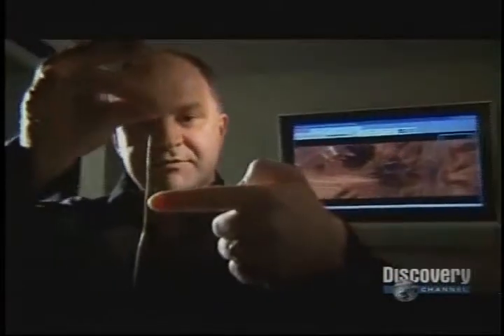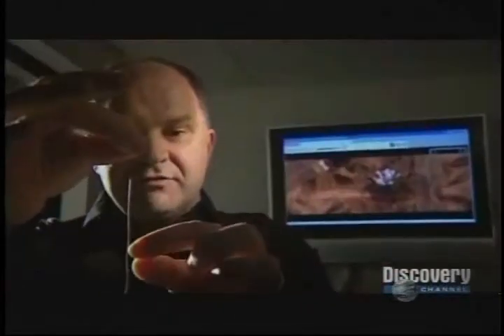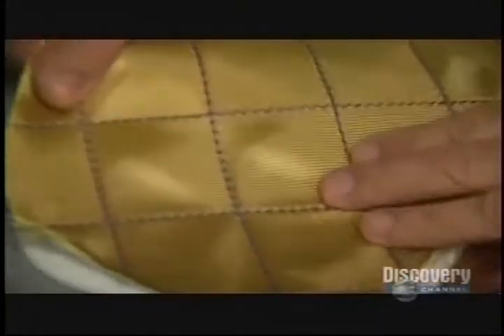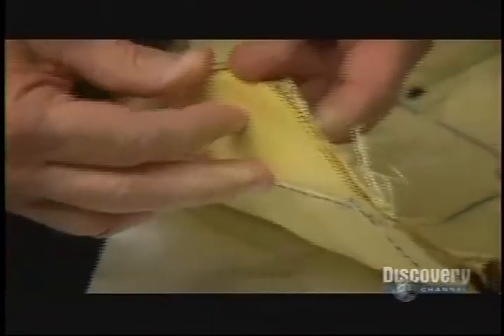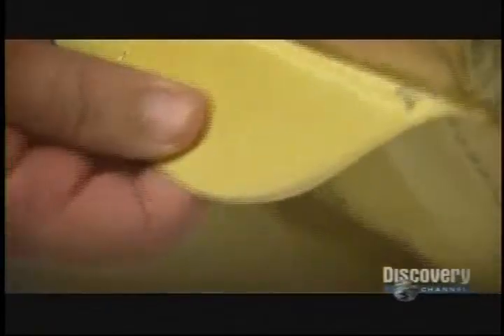Bulletproof Vest Company Armor Holdings